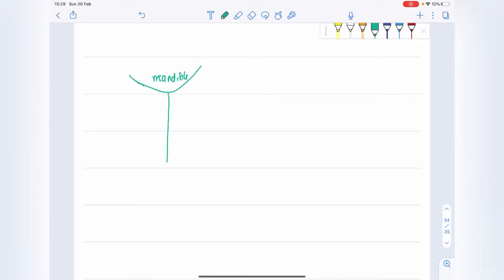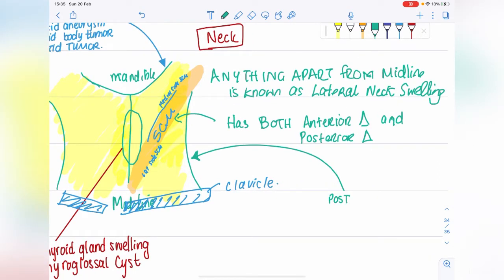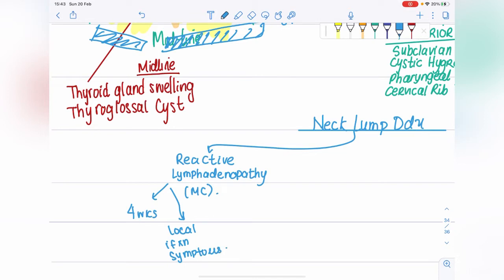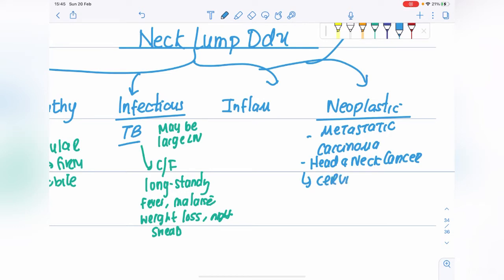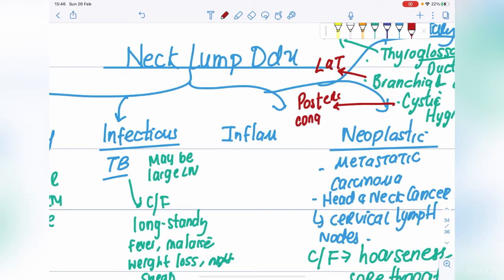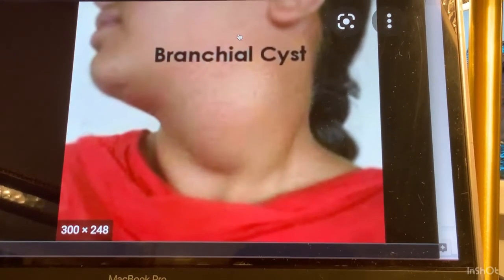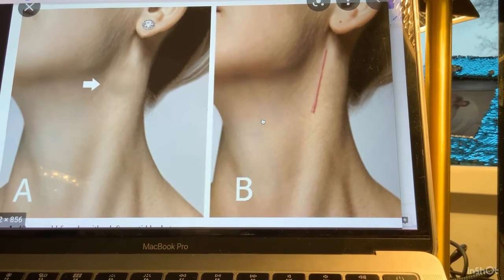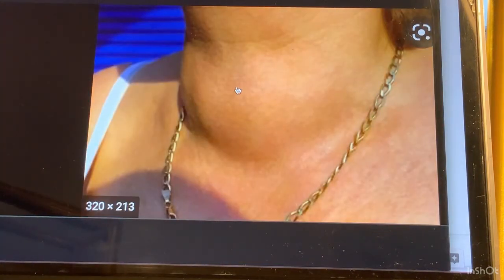Neck lump differential diagnosis for medical students easy explanation